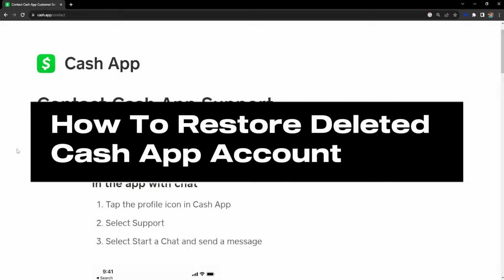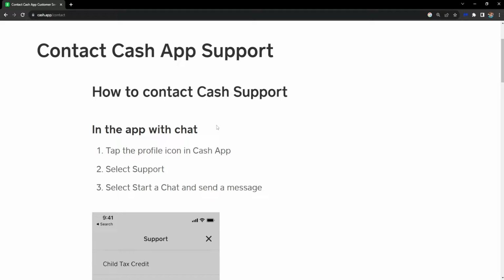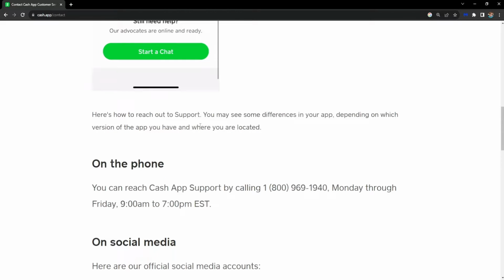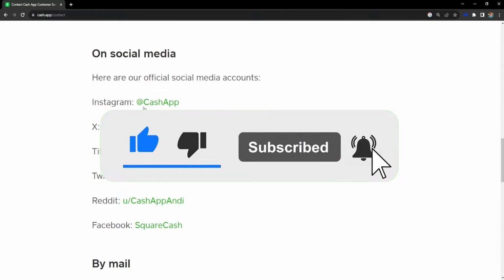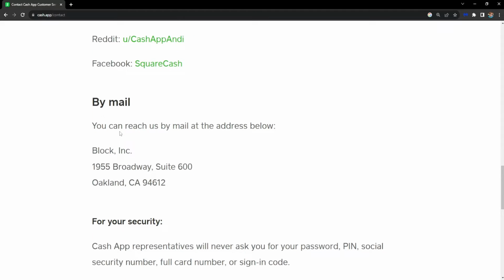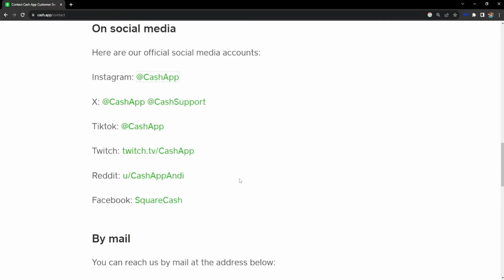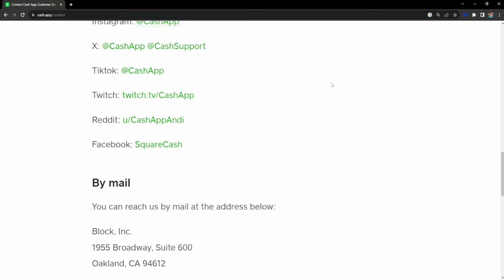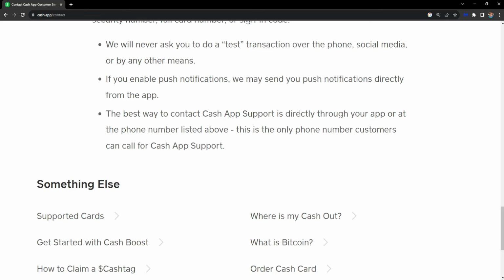How To Restore Deleted Cash App Account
In this video I show you how to restore a deleted Cash App account. If you want to learn how to recover your Cash App profile then this is the tutorial for you.